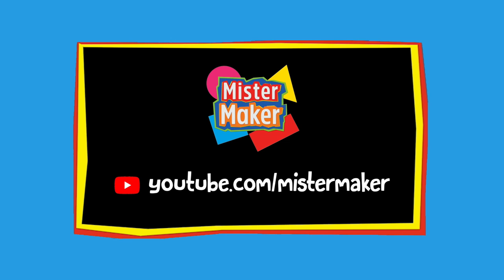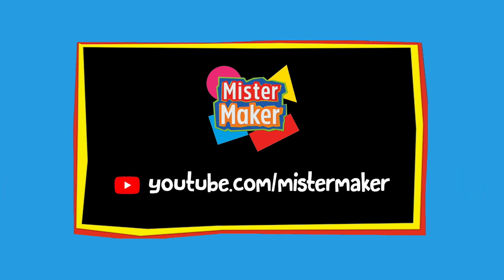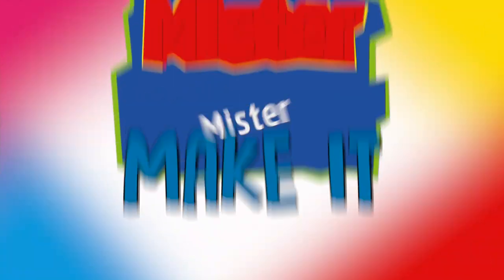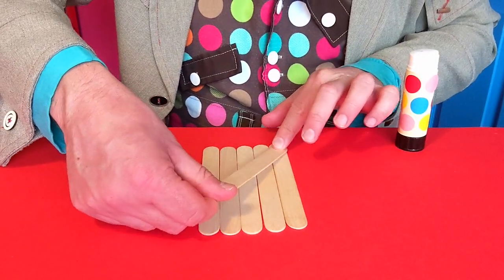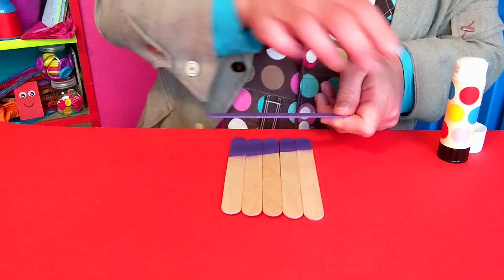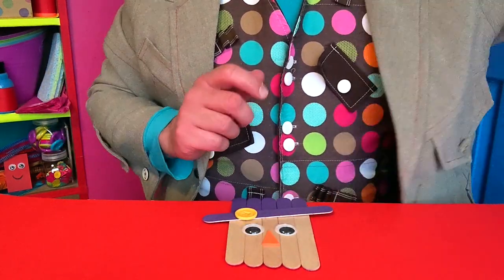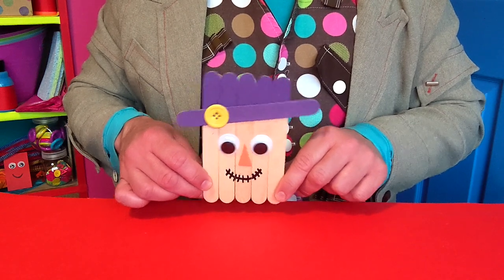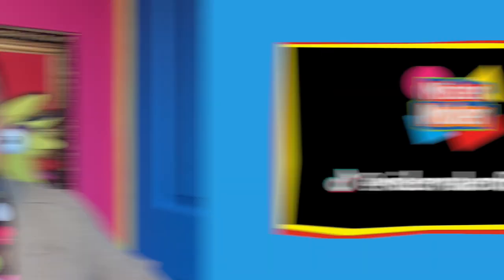Make it Mister Maker: A Spectacular Recycled Scarecrow Make 🎃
I've been preparing today's arty creation all week, by eating lots, and lots, and LOTS of ice lollies! And now I have carefully collected, cleaned and dried the ice lollies sticks, we're going to reuse them and make an extra special scarecrow!